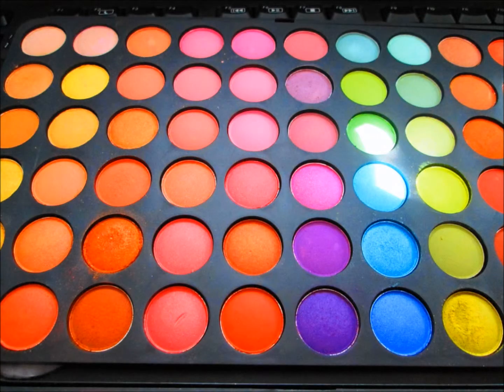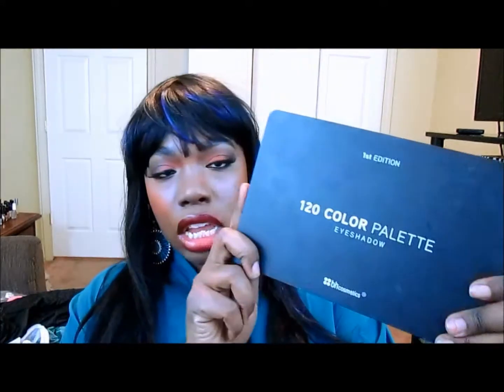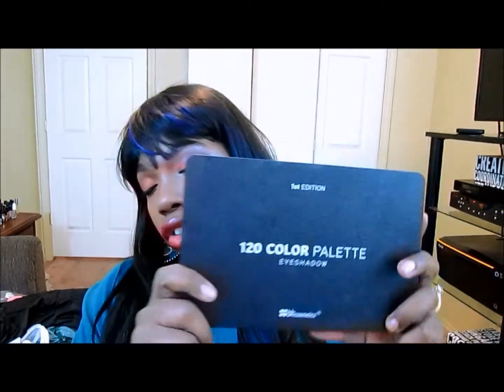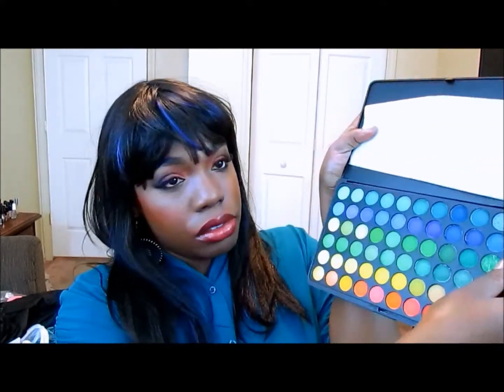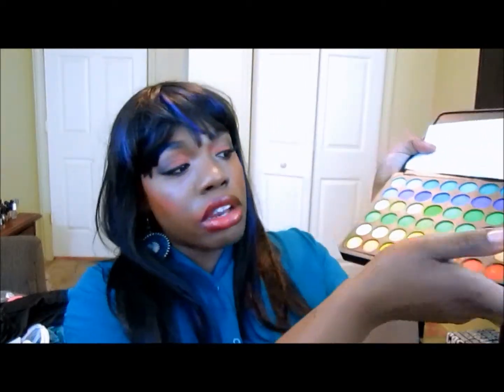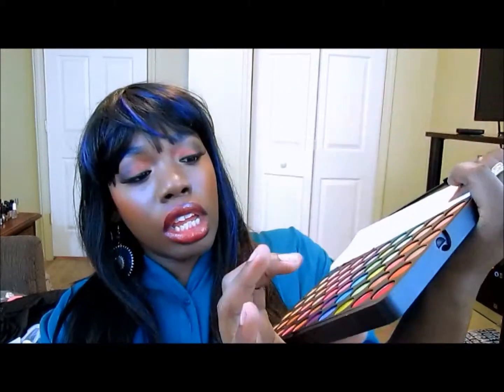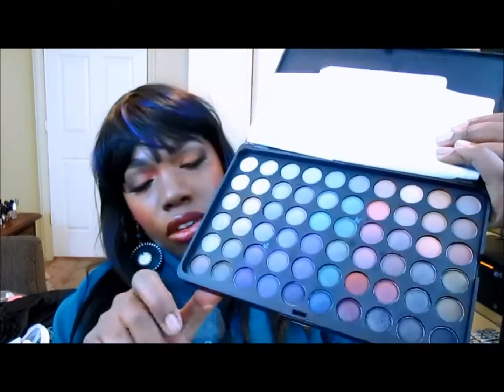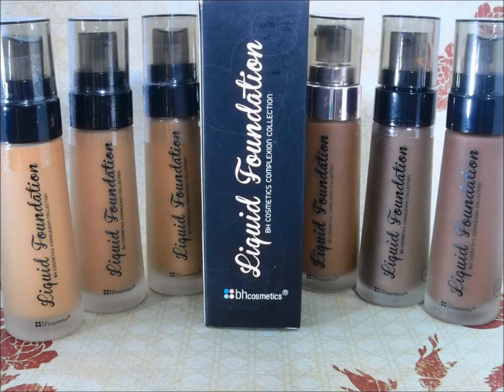NEW! Makeup Haul (Make Me Over Monday's)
BH Cosmectics Haul